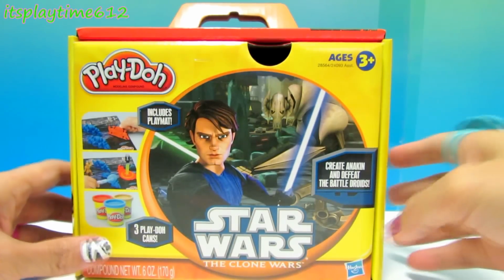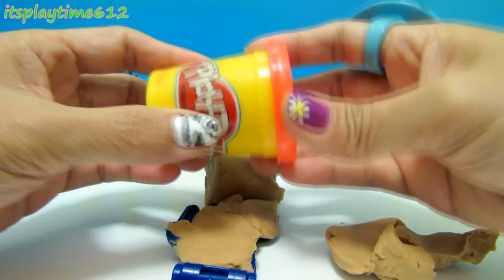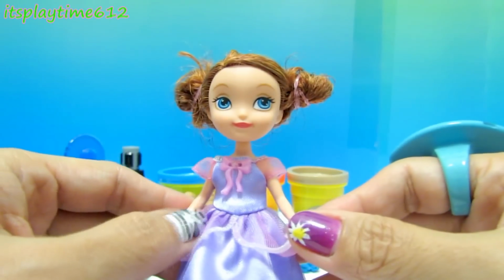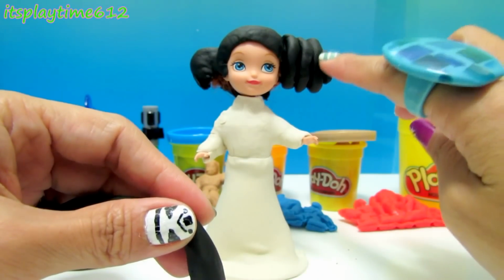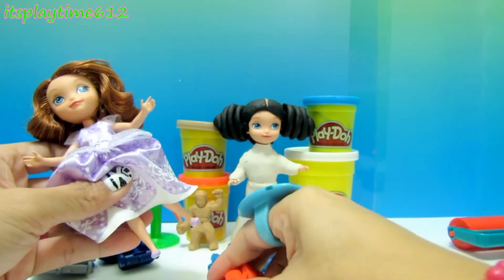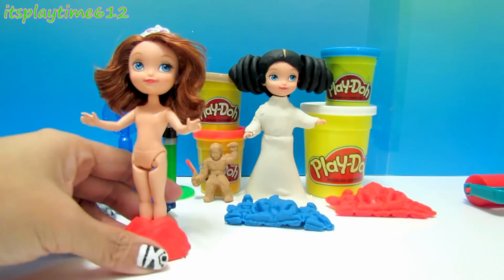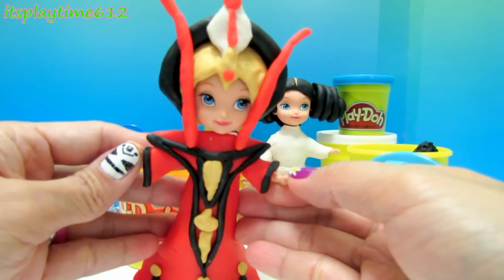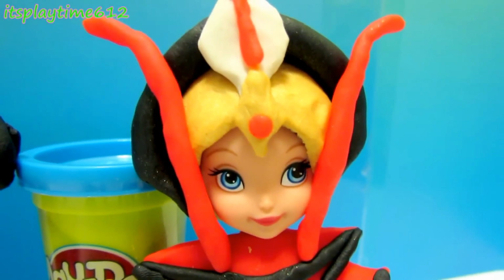DIY STARWARS PLAYDOH COSTUMES Princess Leia & Queen Amidala, Video 191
Play-Doh STARWARS Princess Sofia as Princess Leia & Queen Amidala | itsplaytime612
Toys Review includes: dolls, playsets, building blocks or construction toys, modeling clay like playdoh and many more!  ITSPLAYTIME612 is a Toy Channel for Kids especially Toddlers which includes Unboxing Toys, Toy Review, Pretend Play, Learning Colors, Shapes, Numbers & Alphabet.  This channel caters all the toy brands you can name especially for little girls.  There are few toys for little boys too as of now.   Sometimes on weekends, we have Family Fun Videos & Games.